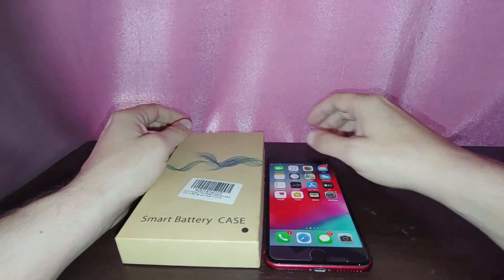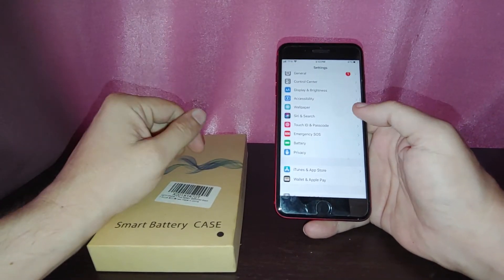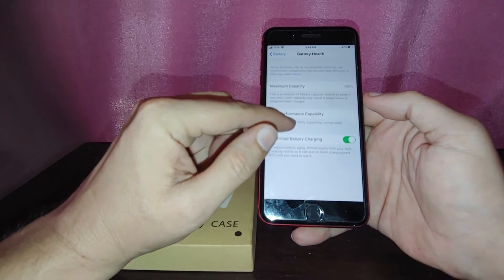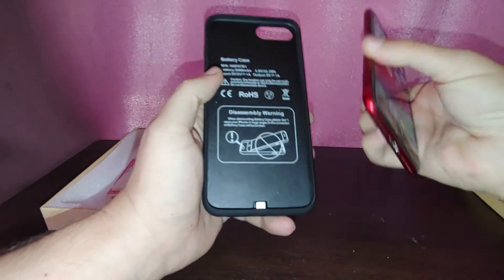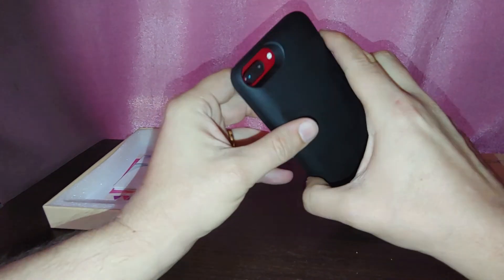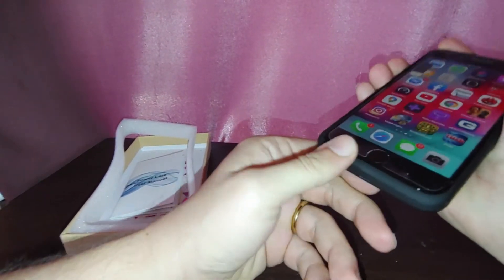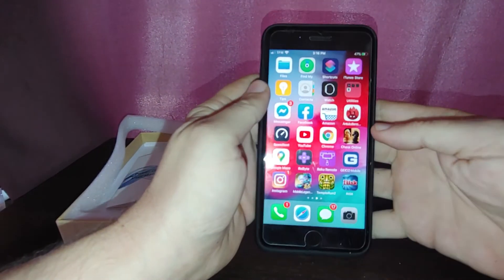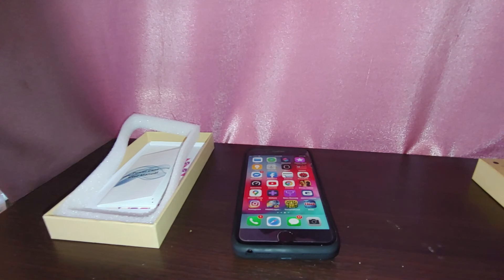IPhone 7 Plus/8Plus battery case unboxing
8500 mah battery case for Iphone 7 plus and 8 plus. One of the smartest purchases you can make.